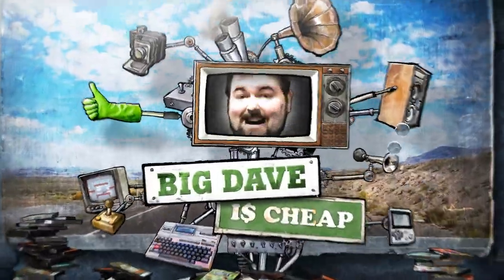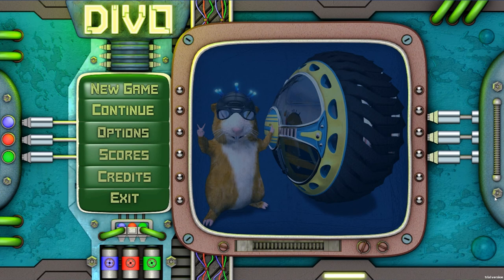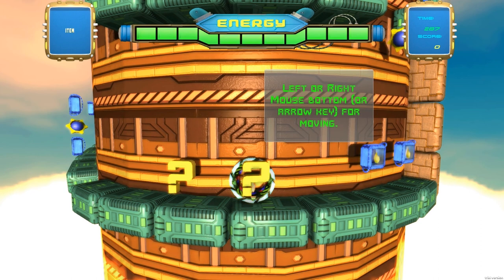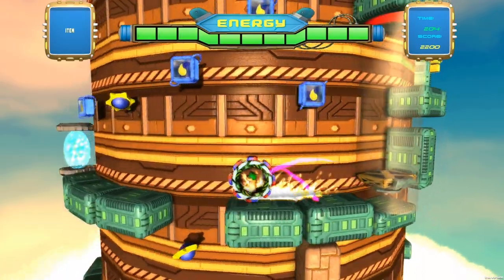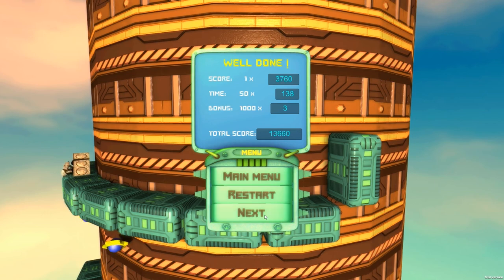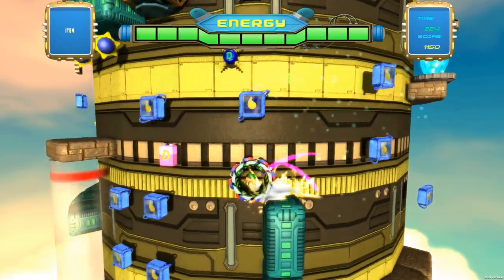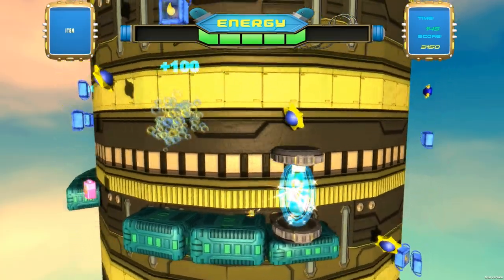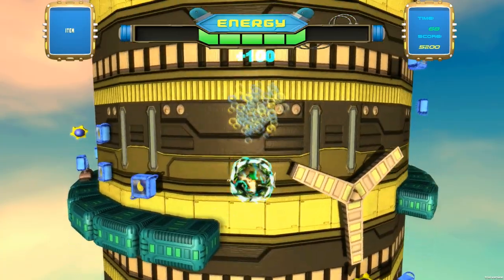Try It: Divo [Level Up 2011]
REUPLOAD. THE ORIGINAL HAD GLITCHES.

Join Big Dave on Try It as he plays demos for games that catch his eye. Price is no object in this series because last time we checked demos are free!

This week Big Dave plays a selection of game demos from Valve and Intel's Level Up 2011 contest! In this final installment Big Dave takes the sci-fi hamster ball rolling simulator Divo for a spin!